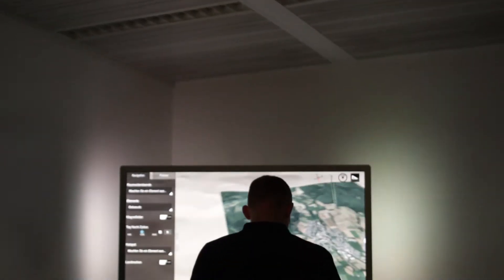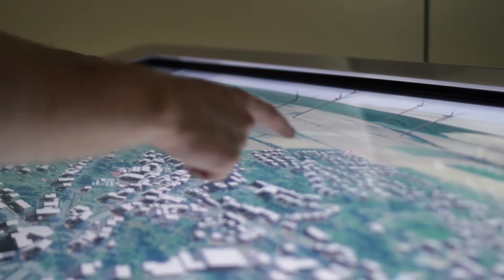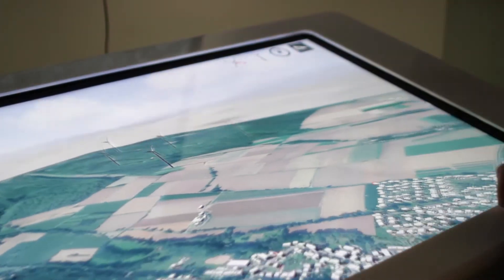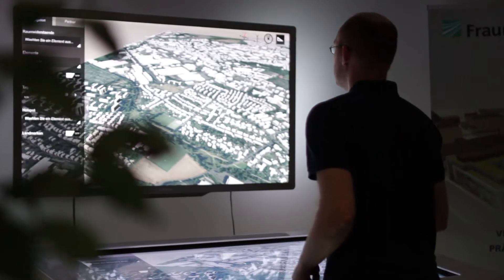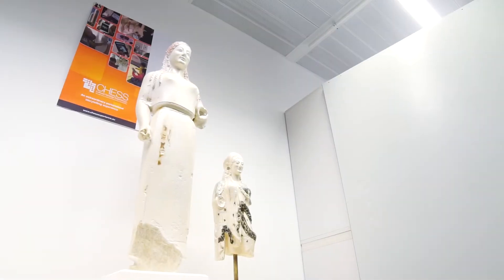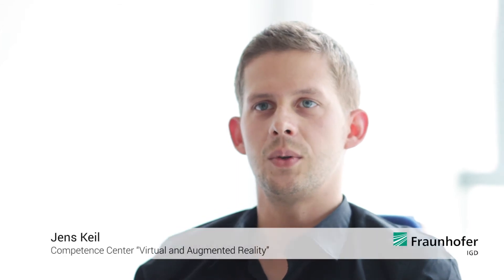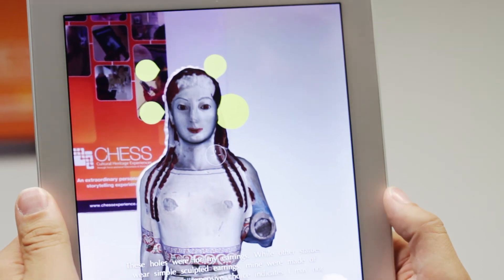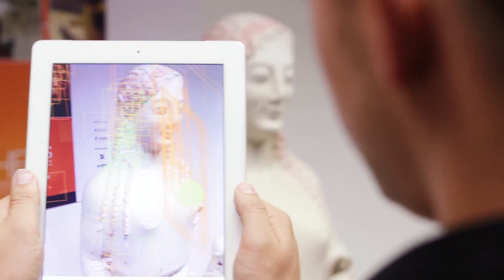Visual Computing Report - Video Podcast 1/2014 (english)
topics: 3D Vis and CHESS

The Visual Computing Report – Video Podcast gives you an overview on developments, research results and state-of-the-art technologies of Fraunhofer IGD. The edition 01l2014 gives you an insight to our two research projects 3D-Vis, a 3D visualization for spatial planning, and CHESS, a technology that makes it possible to interactively experience museums.